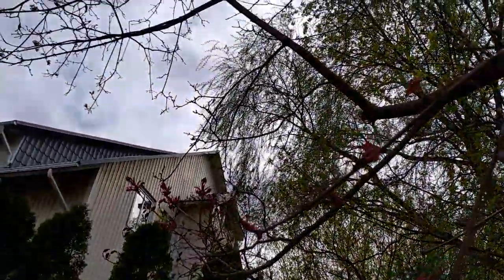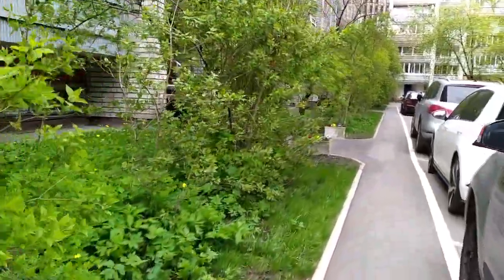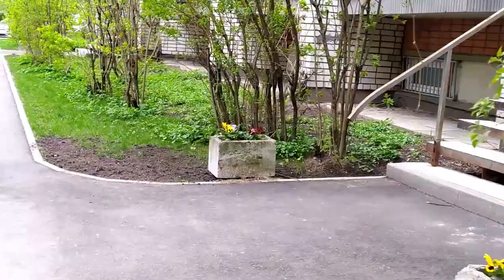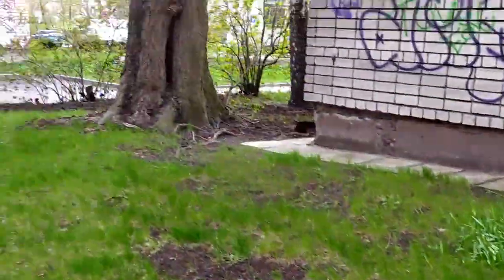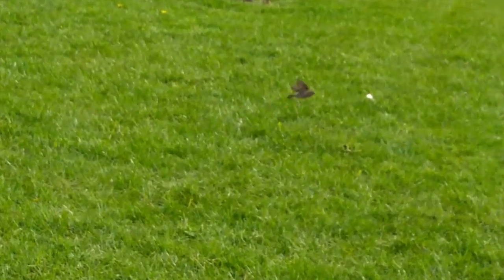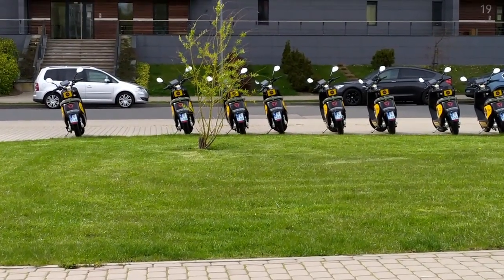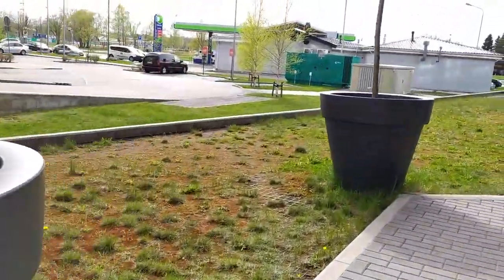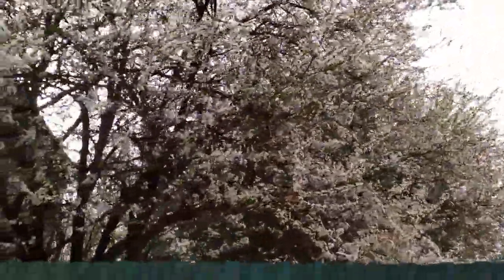Gardening in the city yards? Spring vegetation, new center of Riga, new park.10.05.2021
I walked around the city and discovered a garden with flowers and plants in the yard and there is another newly created park in Riga.